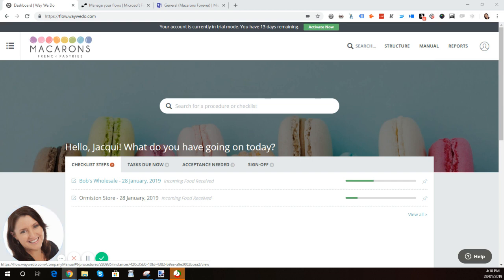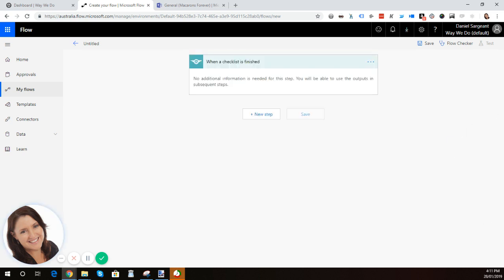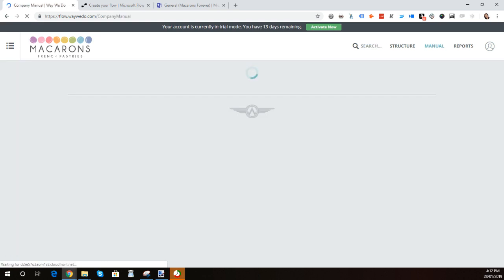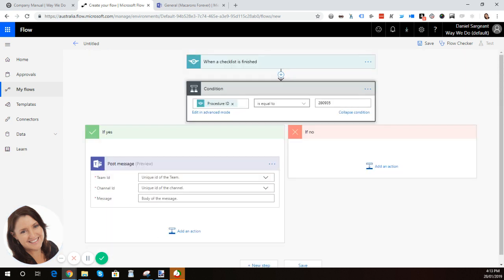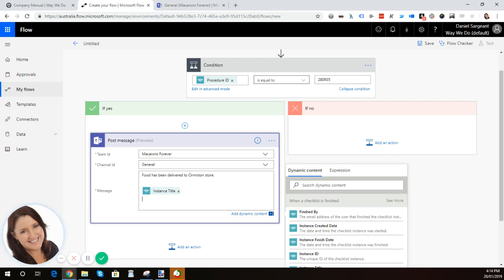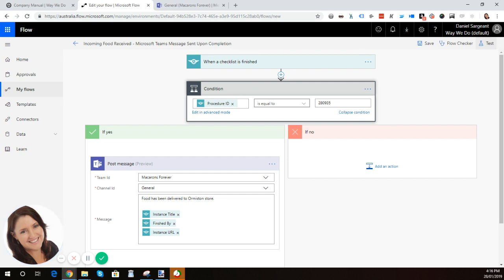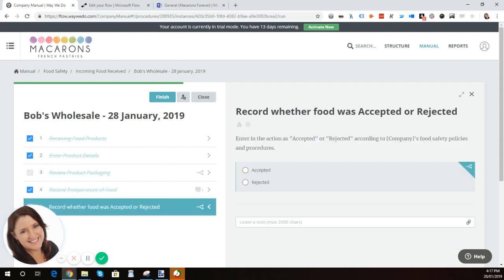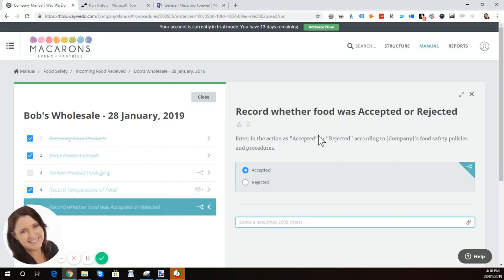Microsoft Automate - Completed Activated Checklist Instance - Sends Message to Microsoft Teams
Way We Do integrates with over 1,000 web apps.  Our API is available through 3rd party connectors including Microsoft Flow (now Microsoft Automate).

With Microsoft Flow / Microsoft Automate, you are able to automate processes such as sending a message to another app, when an Activated Checklist Instance is completed in Way We Do.

Microsoft Teams is a communication and collaboration app. When completed Activated Checklist Instances occur in Way We Do, a message can be posted to a channel within Microsoft Teams.  The purpose is to inform relevant team members that a specific process has been completed.

You will need to generate an API Key within Way We Do, and enter this into Microsoft Flow / Microsoft Automate.

Microsoft Teams and Microsoft Flow/ Microsoft Automate are available through an O365 subscription.